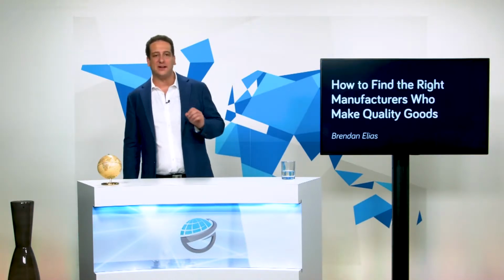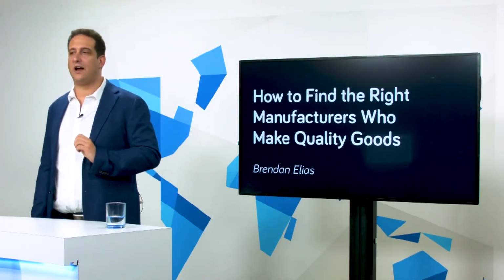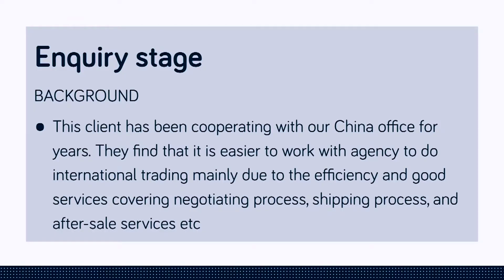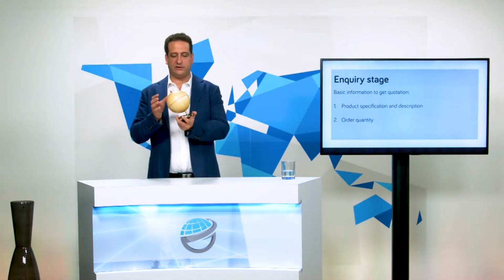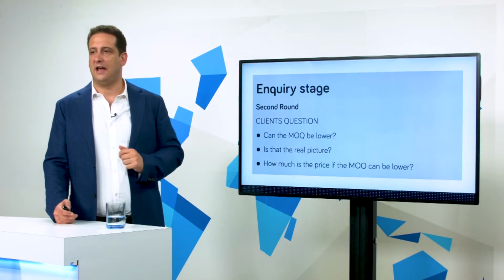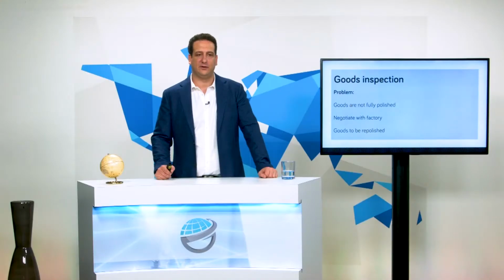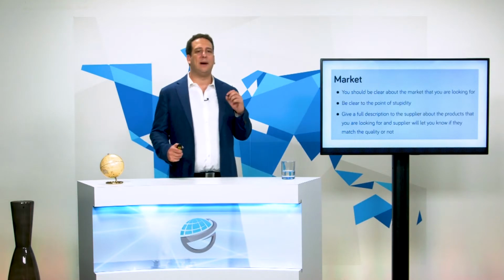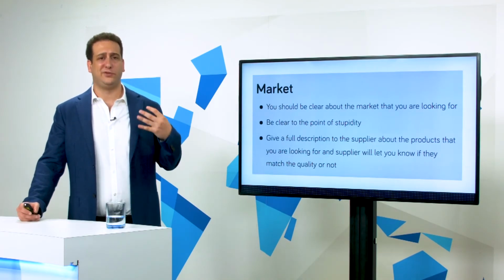How to Find the Right Manufacturers Who Make Quality Goods PREVIEW by Bizversity.com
When it comes to quality goods, you need to make sure you have the right manufacturers! Join Brendan Elias in this episode of Importing Done Right to learn more.

 • What sourcing agents are and where to find a good one
 • How to make good use of a sourcing agent for suppliers
 • How you can properly find good suppliers on your own
 • What three things you should ask of potential suppliers
 • How to find suppliers with the right kind of experience

Presented by Brendan Elias